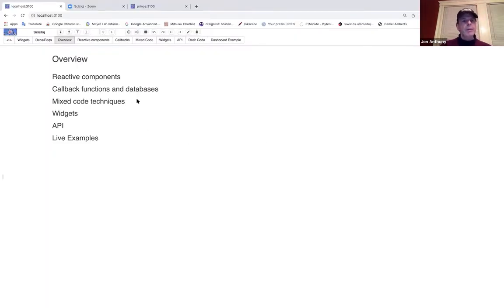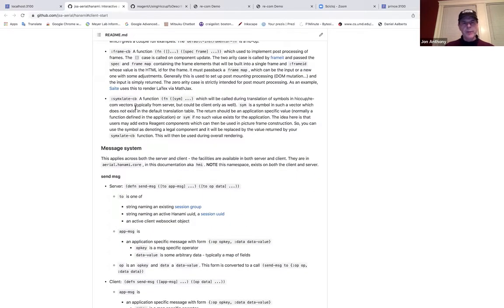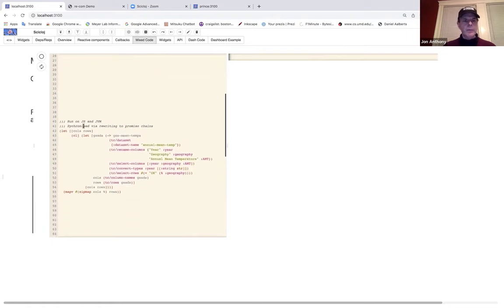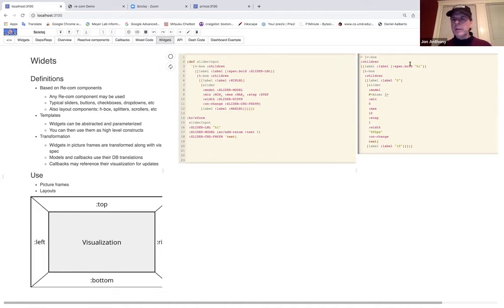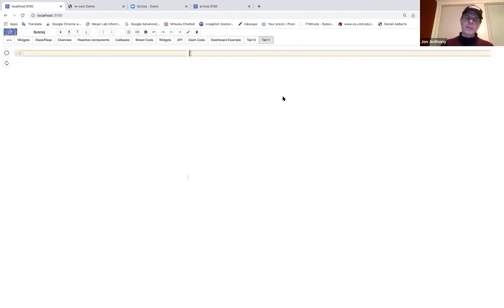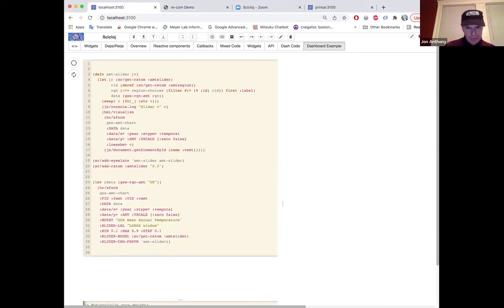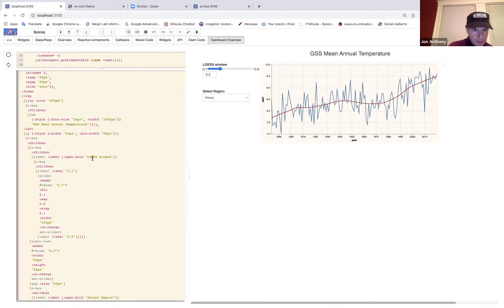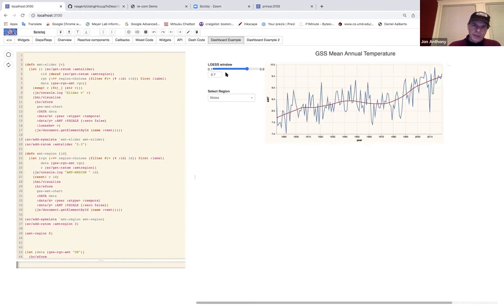Advanced Topics in Saite for Dashboards and Data Exploration, February 10, 2022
This is a continuation of the January introductory Saite presentation. This presentation will discuss the topics of reactive components, callback functions and their databases, mixed code techniques, and widget construction and use. There will be interactive examples of these capabilities mixed in with the discussions and a final example showing the combination of their use. Familiarity with the basics introduced in the previous talk is helpful, but not necessary.